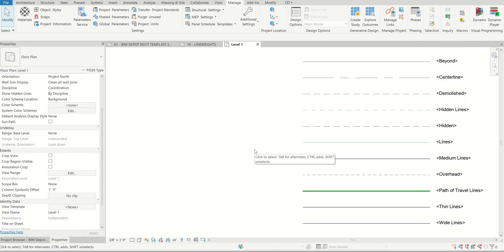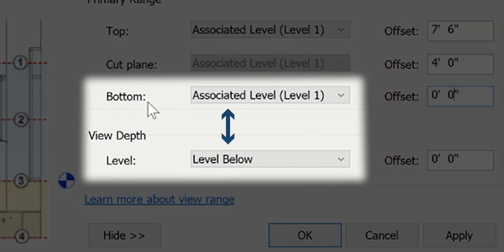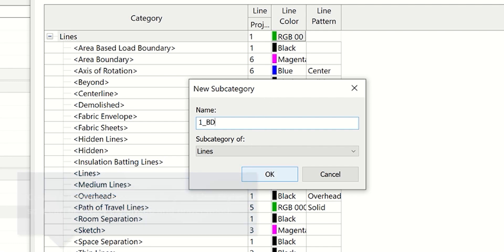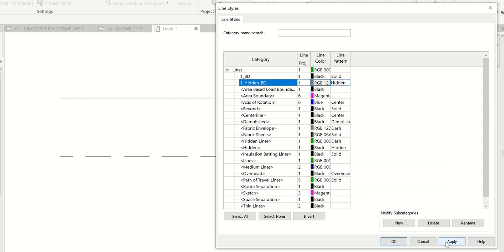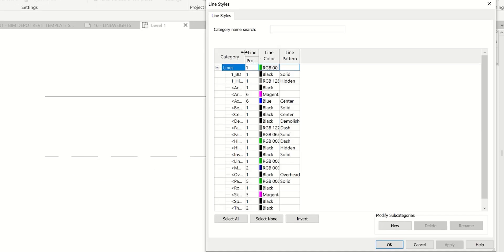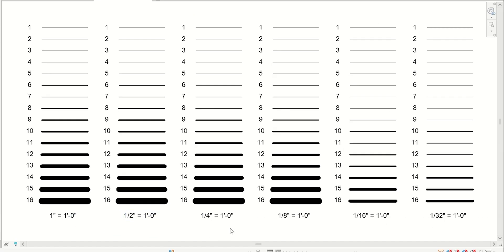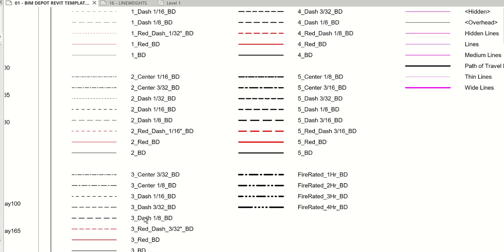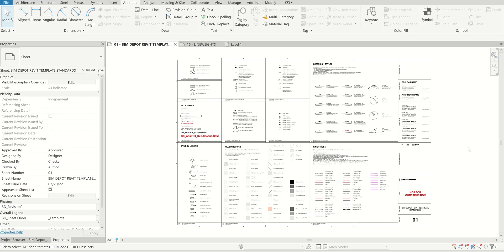Mastering Revit Line Styles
In this tutorial, we dive into Revit line styles, essential for architects and engineers looking to establish robust Revit standards. We'll explore the key components of line styles, including line weights, line patterns, and line colors, and review the default line styles available in Revit. Whether you're an architectural firm, engineering company, or construction business, this guide will help you create consistent, professional, and clear documentation. Perfect for BIM managers, Revit coordinators, and everyday users, this video ensures your team adheres to best practices, enhancing project quality and efficiency.